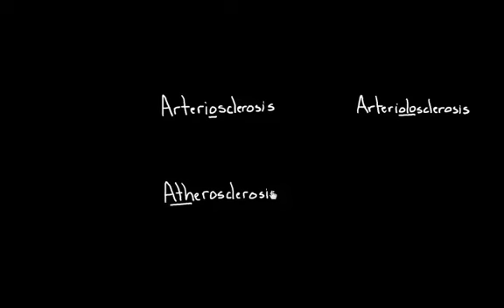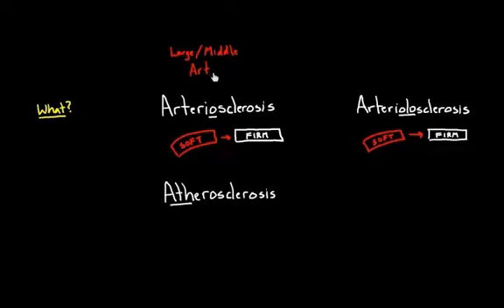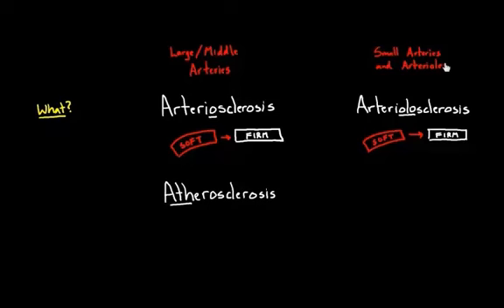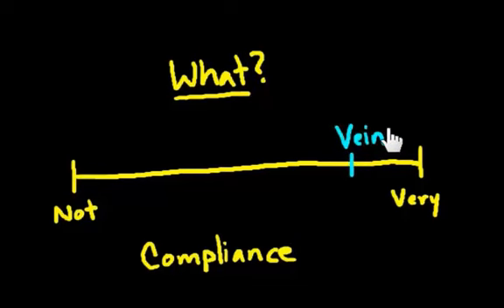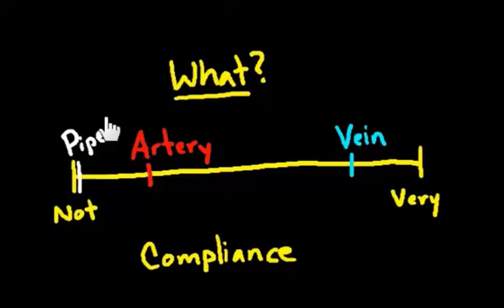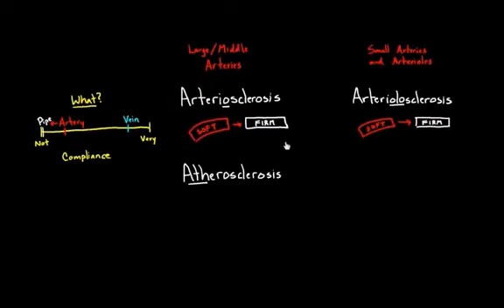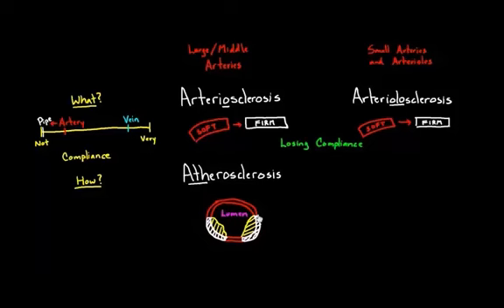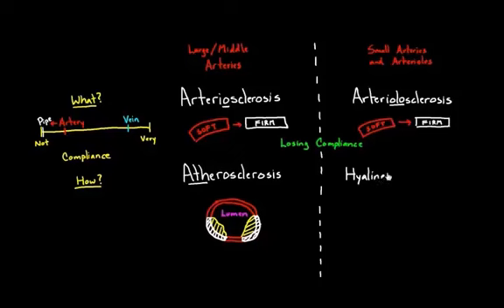Arteriosclerosis, arteriolosclerosis, and atherosclerosis | Health & Medicine | Khan Academy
Learn the difference between Arteriosclerosis, Arteriolosclerosis, and Atherosclerosis! Rishi is a pediatric infectious disease physician and works at Khan Academy. Created by Rishi Desai.

Health & Medicine on Khan Academy: No organ quite symbolizes love like the heart. One reason may be that your heart helps you live, by moving ~5 liters (1.3 gallons) of blood through almost 100,000 kilometers (62,000 miles) of blood vessels every single minute! It has to do this all day, everyday, without ever taking a vacation! Now that is true love. Learn about how the heart works, how blood flows through the heart, where the blood goes after it leaves the heart, and what your heart is doing when it makes the sound “Lub Dub.”